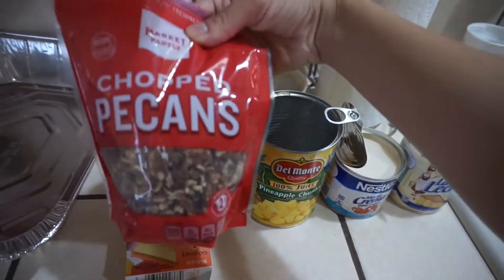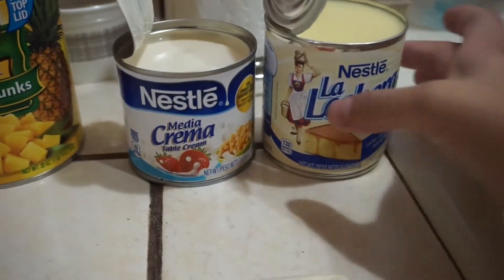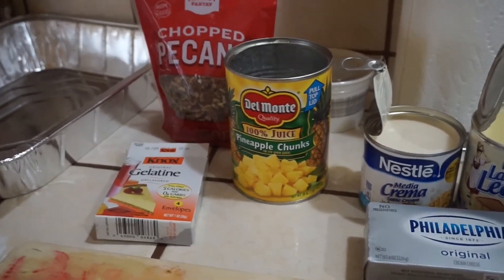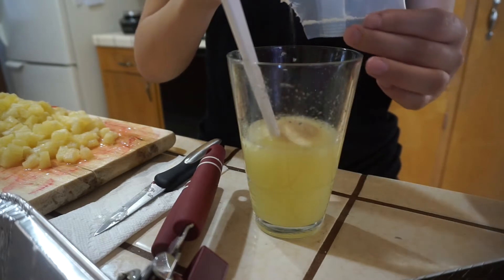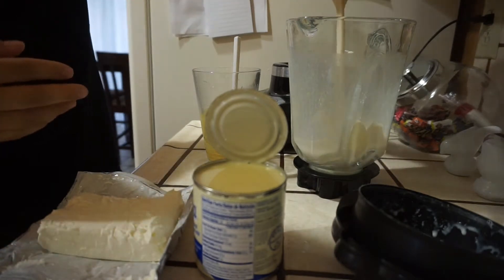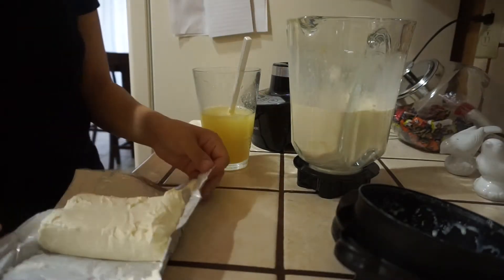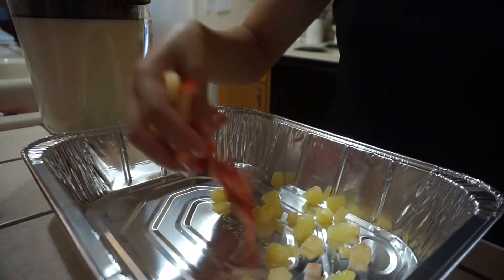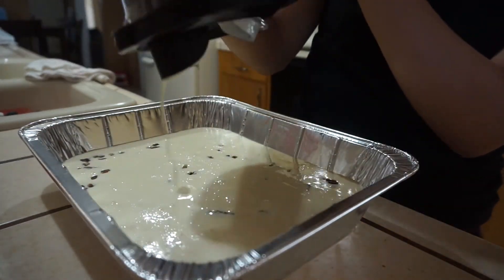Tropical Jello Recipe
INGREDIENTS: 1 CAN OF TABLE CREAM (MEDIA CREMA)
1 CAN OF SWEATENED CONDENSED MILK (LECHERA)
1 ORIGINAL CREAM CHEESE BAR (QUESO CREMA)
1 CAN OF PINEAPPLE CHUNKS (LATA DE PINA)
1 CART OF STRAWBERRIES (FRESAS)
1 ENVELOPE OF UNFLAVORED GELATIN (SOBRE DE GRENETINA)
1 BAG OF CHOPPED PECANS (NUEZ PICADA)

DIRECTIONS:
STEP 1: START BY CHOPPING UP THE PINEAPPLE AND STRAWBERRIES SET THEM ASIDE.

STEP 2: IN A MICROWAVE SAFE CUP TAKE THE LEFTOVER PINEAPPLE JUICE AND AN ENVELOPE OF THE UNFLAVORED GELATIN MIX IT WITH A FORK/SPOON AND MICROWAVE IT FOR 30 SECS.

STEP 3: IN YOUR BLENDER (IVE ALSO USED THE MAGIC BULLET I WOULD JUST DO IT IN PARTS BECAUSE THE CUP WASNT BIG ENOUGH AND THE BULLET WASNT STRONG ENOUGH TO BLEND IT ALL BUT IT CAN BE USED FOR THIS ASWELL) START BY TAKING YOUR TABLE CREAM, CONDENCED MILK, CREAM CHEESE AND PINEAPPLE JUICE MIXED WITH GELATIN, BLEND THOSE UP UNTIL YOU HAVE A BATTER LIKE CONSISTENCY.

STEP 4: IN DISH OF YOUR CHOICE MAKE A BED WITH HALF OF THE CHOPPED STRAWBERRIES AND PINEAPPLE AND SOME PECANS, THEN POUR MIXURE OVER IT, THEN ADD THE REST OF THE STRAWBERRIES AND PINEAPPLE AND SOME PECANS TO DECORATE.

STEP 5: REFRIGERATE FOR 2-3 HOURS.

Camera i use: SONY a5000
Editing Software: IMovie on MacBook Pro